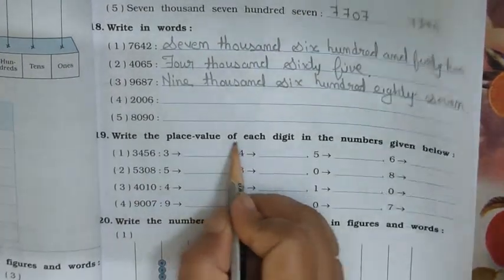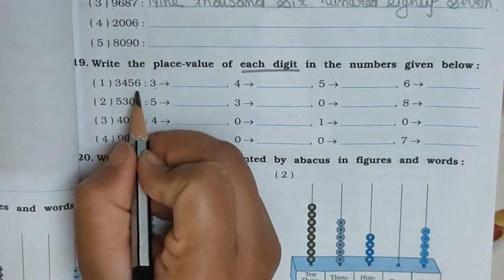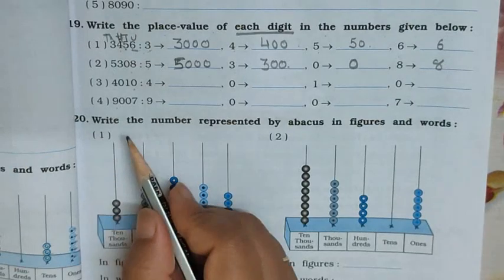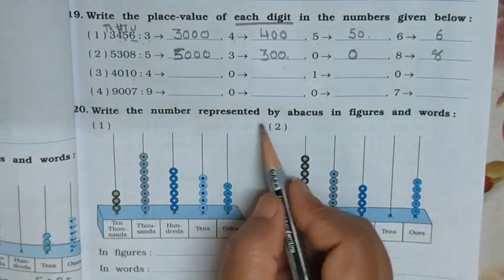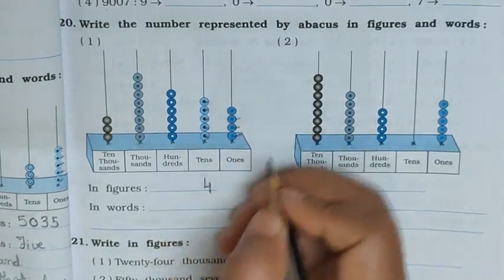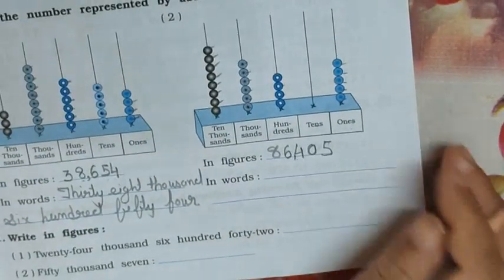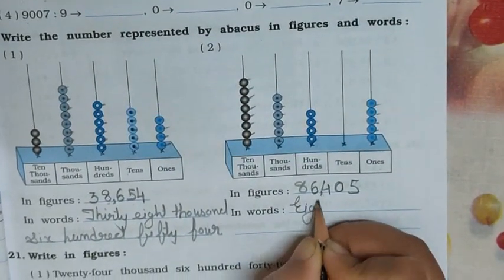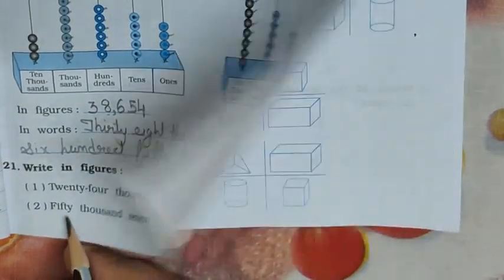4th standard || math magic || chapter 1 || part 3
4th Class math magic chapter 1
Solving sum